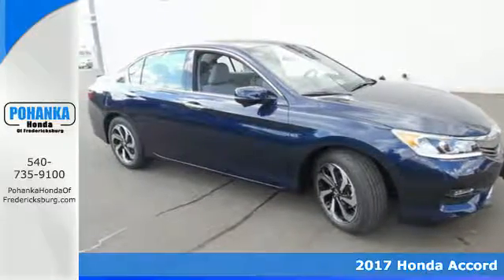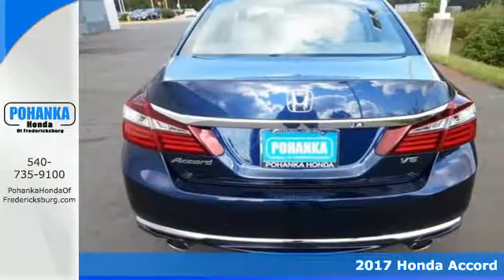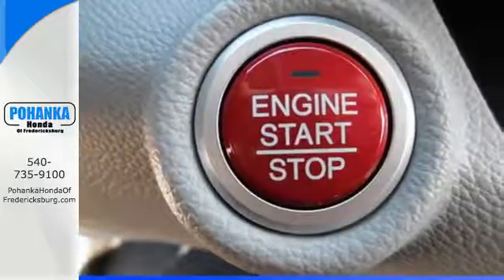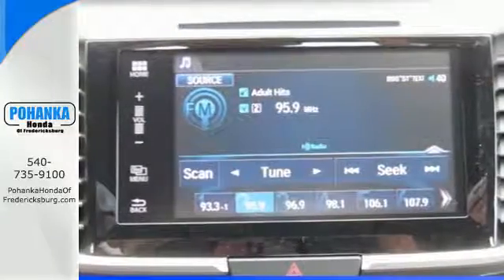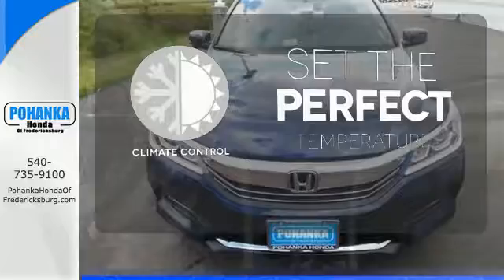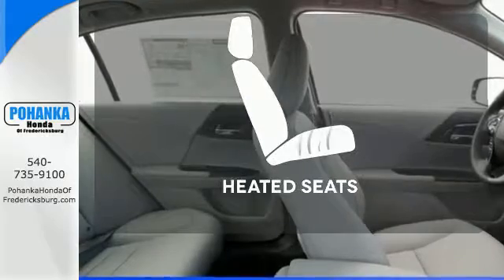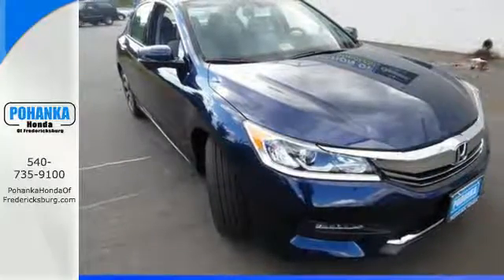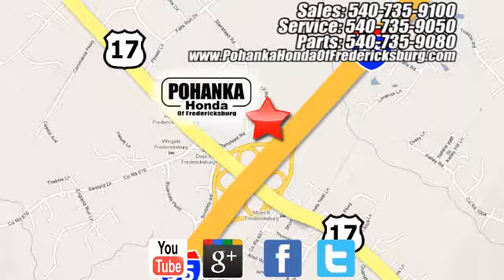New 2017 Honda Accord Fredericksburg VA Richmond, VA FHA009694 - SOLD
Year: 2017
Make: Honda
Model: Accord
Trim: EX-L
Engine: 3.5L V6 SOHC i-VTEC 24V
Transmission: 6-Speed Automatic
Color: Blue
Interior: Gray
Stock #: FHA009694
VIN: 1HGCR3F82HA009694
Gray. More latitude per passenger. Seamless ride quality. There is no better time than now to buy this outstanding-looking 2017 Honda Accord, ready for you and your little ones. Load this Accord down with passengers, cargo, whatever! This Accord's cavernous trunk and interior space will haul around everything you need. All prices exclude taxes, title, license, and dealer processing fee of $599.00. Published price subject to change without notice to correct errors or omissions or in the event of inventory fluctuations. All features not on all vehicles. Vehicles shown are for illustration purposes only. MPG is based on 2017 EPA mileage ratings. Use for comparison purposes only. Your mileage will vary depending on driving conditions, how you drive and maintain your vehicle, battery-pack (hybrid only) and other factors.

Address:
60 South Gateway Drive